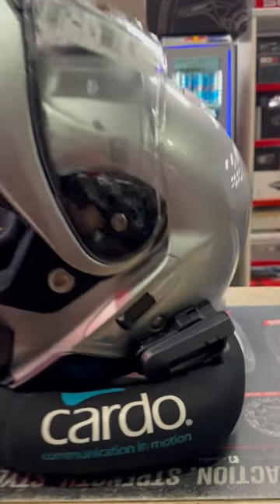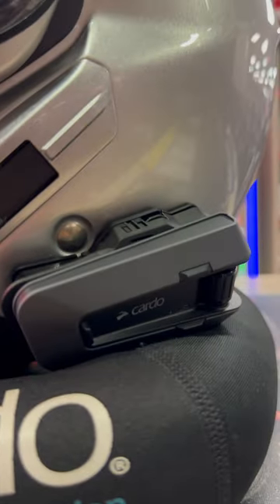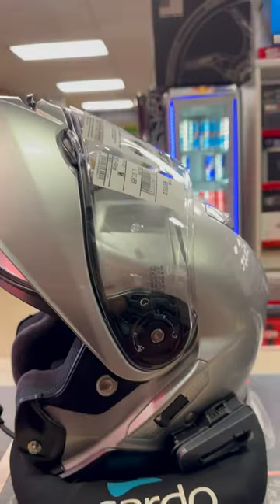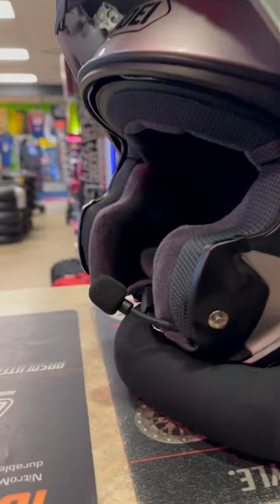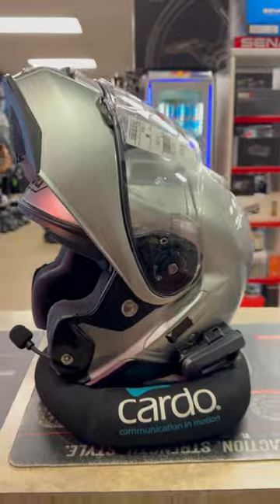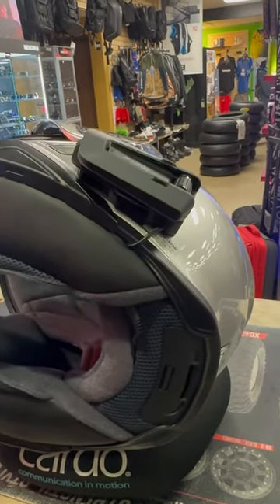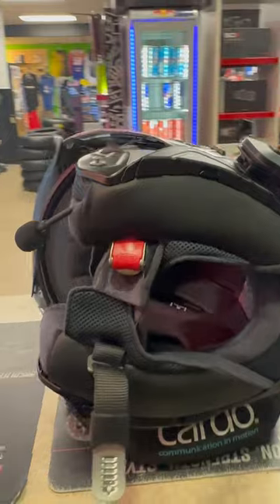Shoei Neotec II Cardo Edge Install Motorhelmets Socal Fullerton OC LA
Fullerton California | Los Angeles Orange County
M-F 10am - 7pm PST | Sat 11am - 6pm

Your Favorite Motorcycle Shop in Orange County California

Sales Dept SMS Txt: 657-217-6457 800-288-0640

Motorcycle Shop Orange County CA Moto Gear / Tires / Helmets / Repair Shop